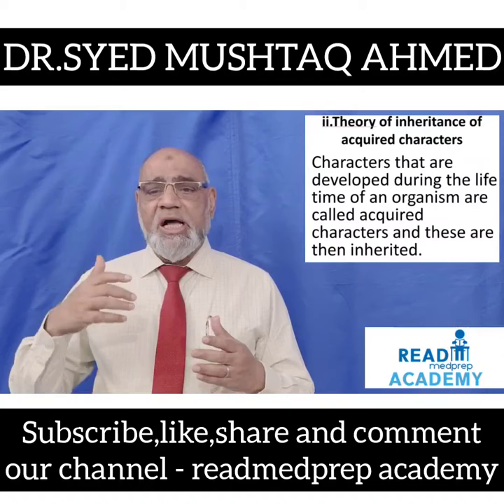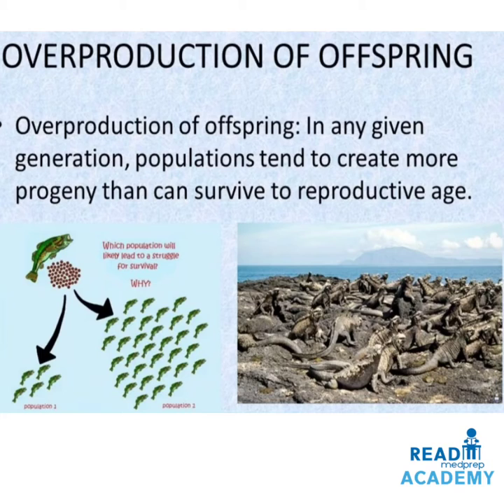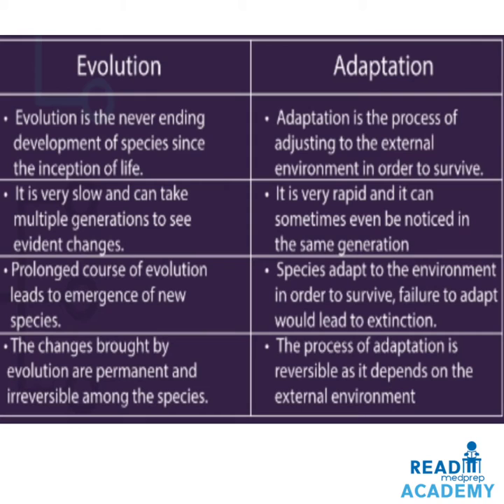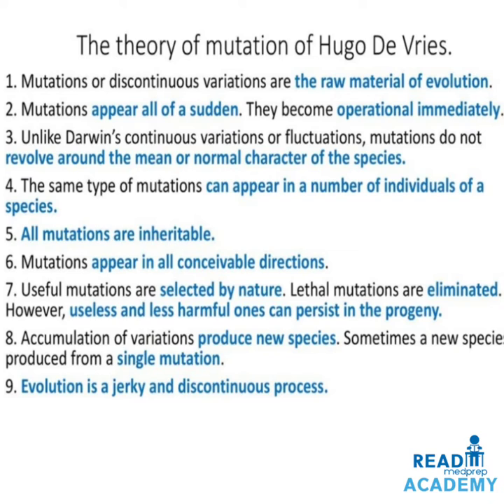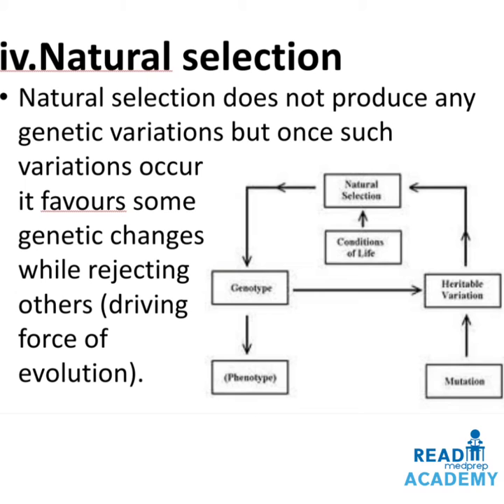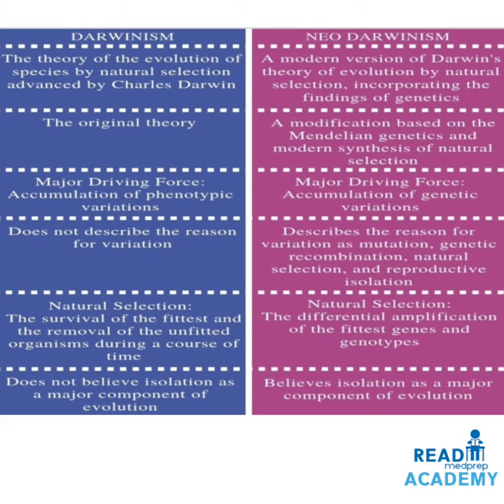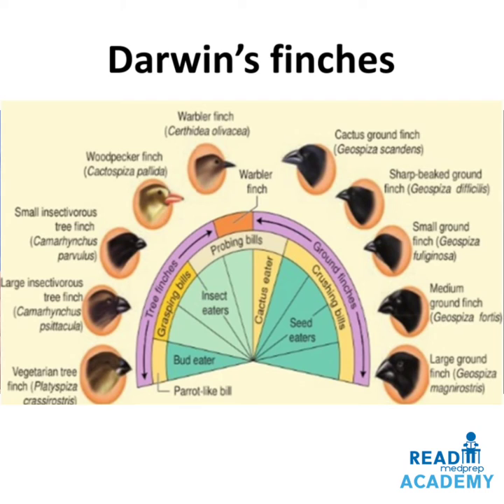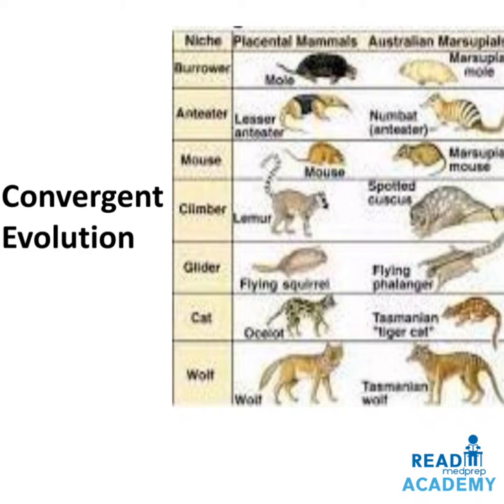# EVOLUTION - PART-III - # THEORIES OF BIOLOGICAL EVOLUTION-LAMARCK'S - DARWIN'S AND OTHER THEORIES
# Greetings from readmedprep academy youtube channel
# This video lecture of Evolution - Part - III deals with The Theories of Biological Evolution like Lamarck's Theory, Darwin's Theory of Natural Selection, Mutation Theory, Modern Synthetic Theory, Evolution by Anthropogenic Sources and Adaptive Radiation Theory
# Practice diagrams from the lecture provided